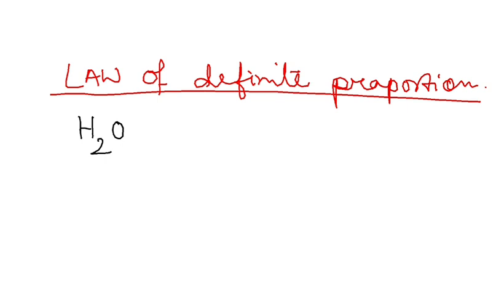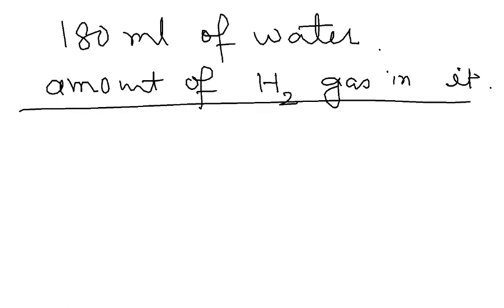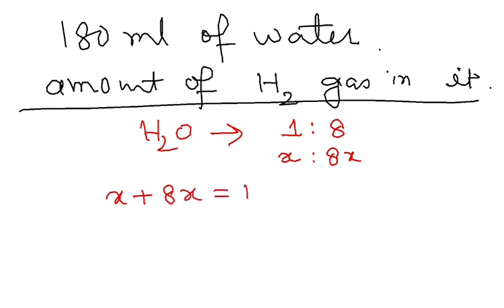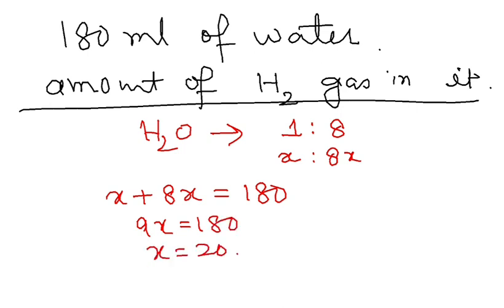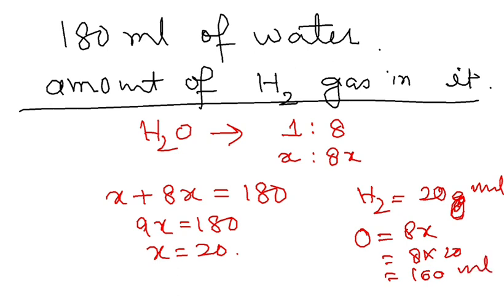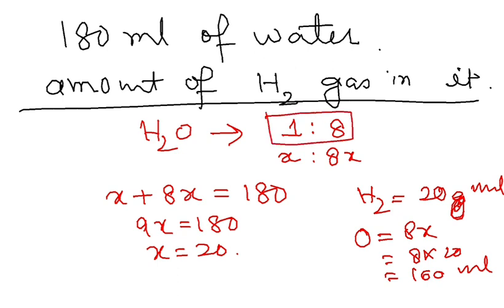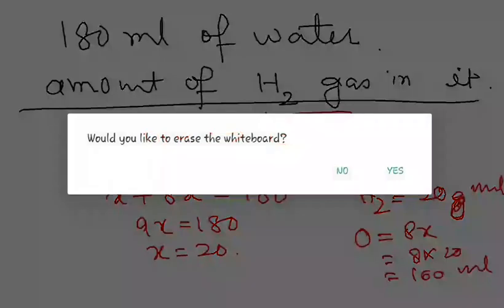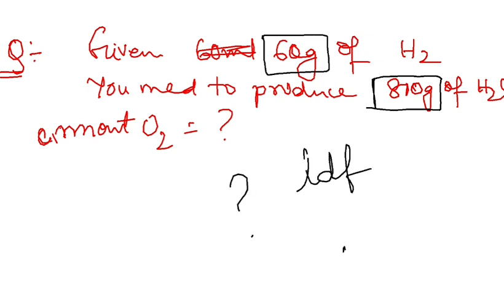Numericals(law of definite proportion)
Students, please drop your doubts in the comment section.